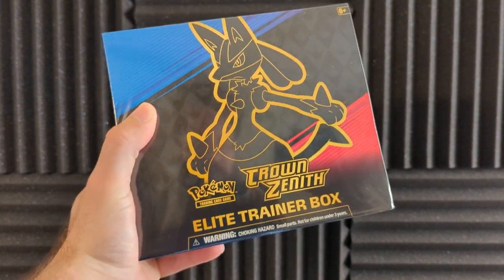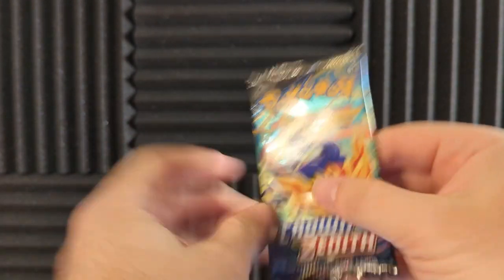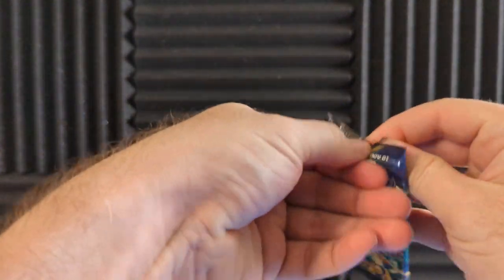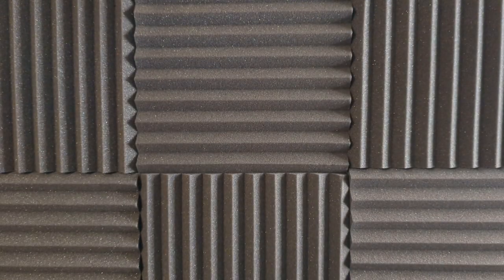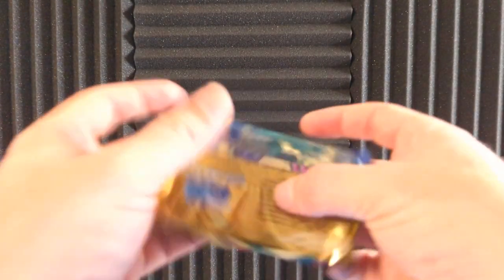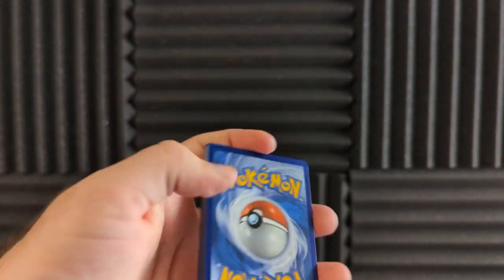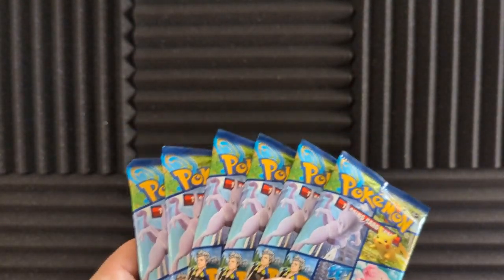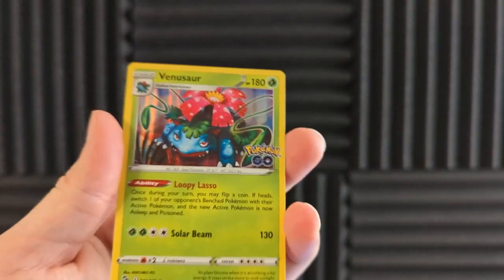The Final SwSh ETB! | Pokemon Crown Zenith Elite Trainer Box